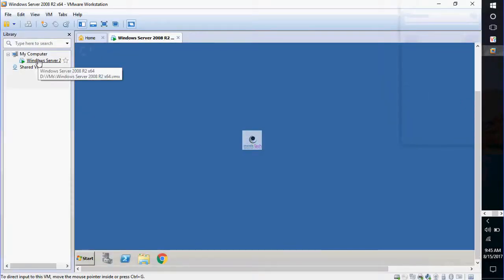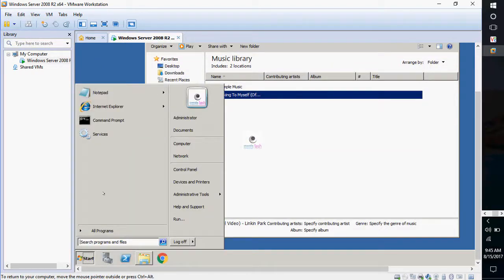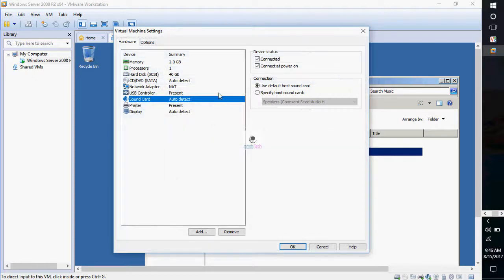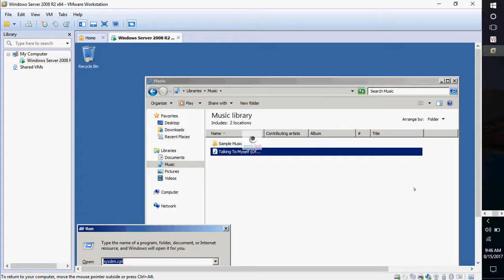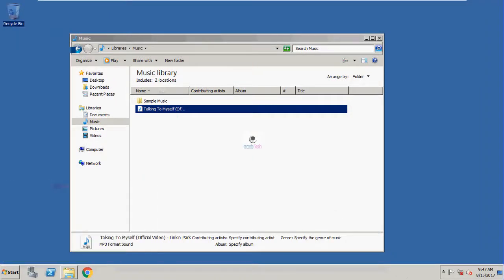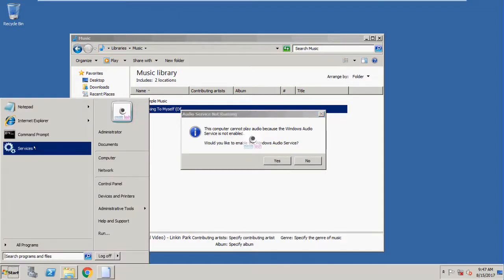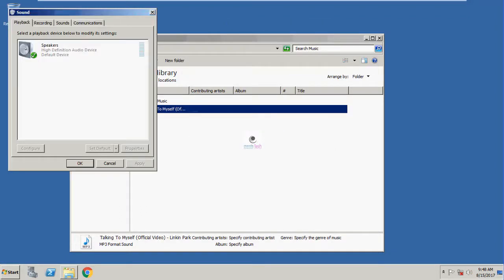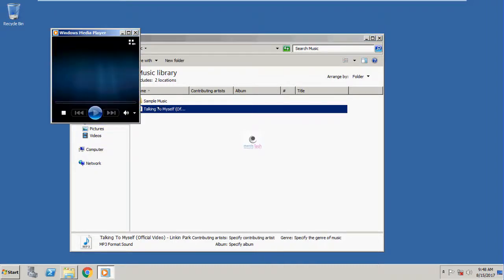How to play audio in your VMWare Virtual Machine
Hello all,

Most of us have tried to play to audio files in their virtual machines hosted either on VMWare or Hyper-V however were unable to play it.

I too tried the same and was hit with this error.

"windows media player cannot play the file because there is a problem with your sound device"

Trust me it is really very easy to fix the above error before you start playing audio within your vms.

Few simple checks are you through.
Although, this video focuses on VMWare VM, however most of basic checks are common as the platform is same.

Thank you and Happy Troubleshooting.

Music Credits to :

• Track Info:

Title: We Are One
Artist: Vexento
Genre: Dance & Electronic
Mood: Bright

Category
Travel & Events
Licence